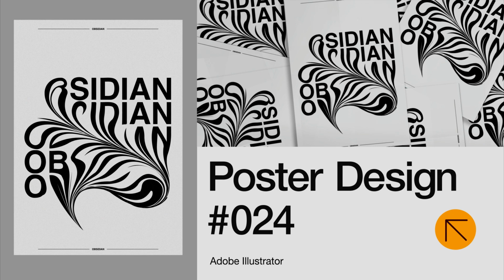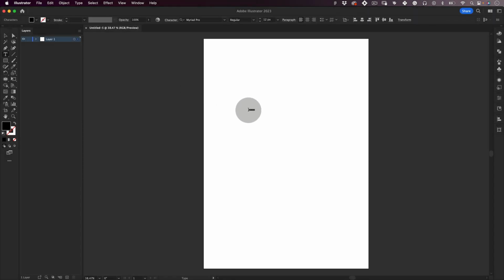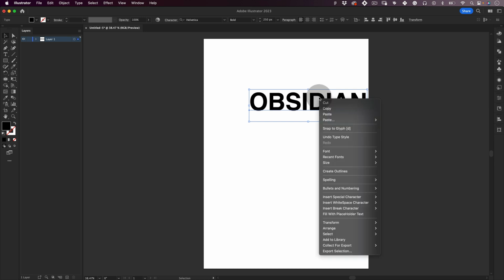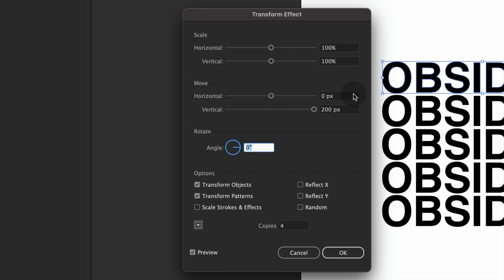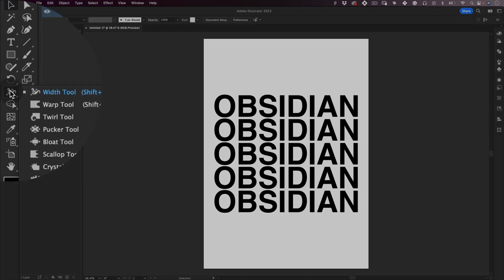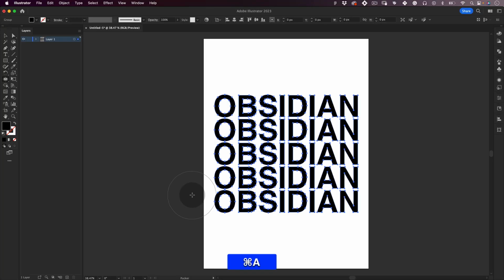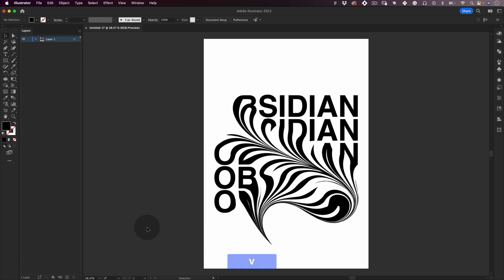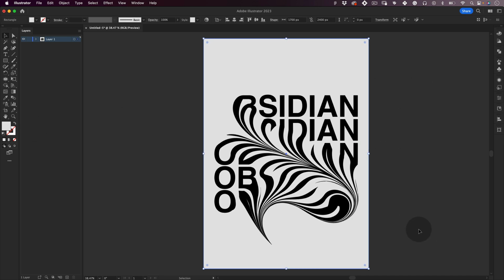Graphic Design Tutorial #024 Poster Design | Adobe Illustrator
New Tutorial!

Finally, it's been a month since my last upload. And I'm sorry! but Christmas and New Year and Work and family and work and also a bit tired from last year and a Cold that stayed with me for a full month! Anyway, I'm back with a short tutorial, although I really like this technique! Hope you enjoy it and Happy New Year!

Much love!
M.

Today's thought:

This isn't easy, but only hard things are worth doing.